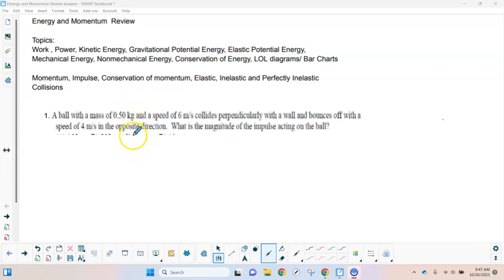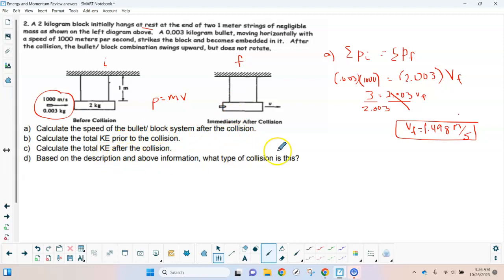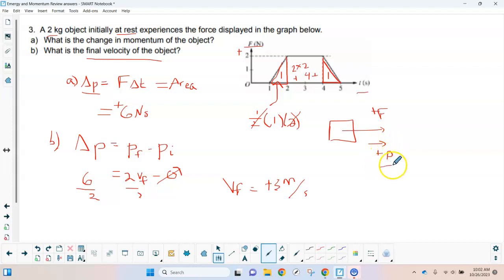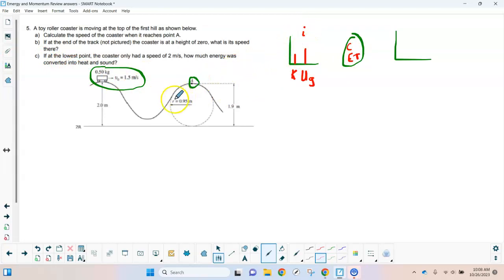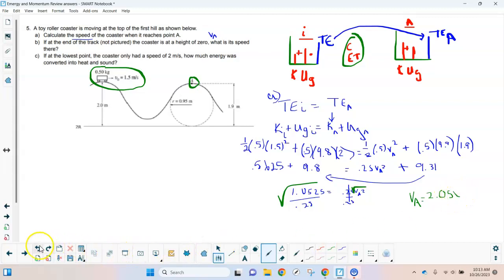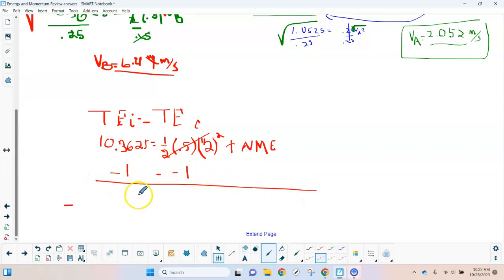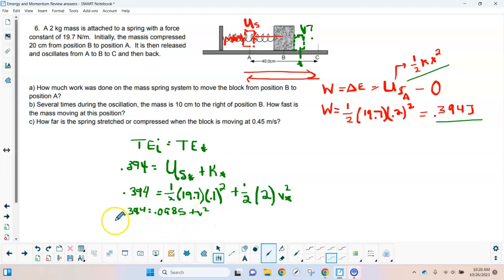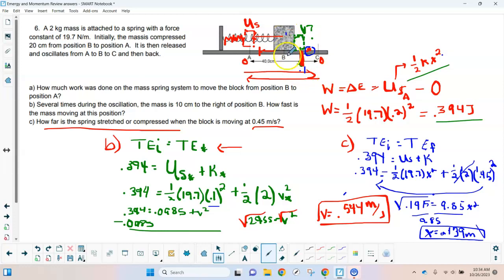Energy and Momentum Review